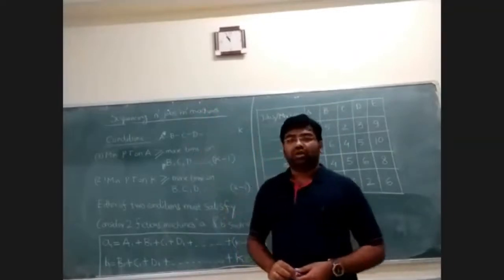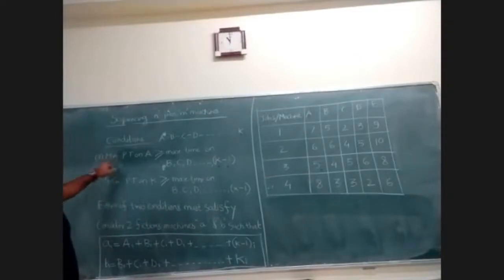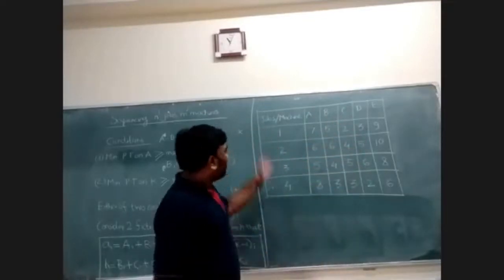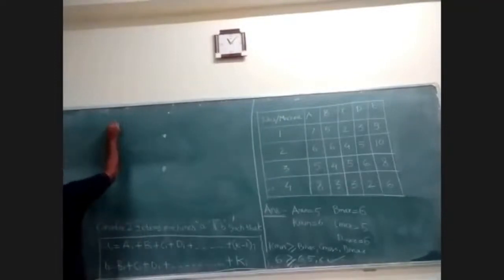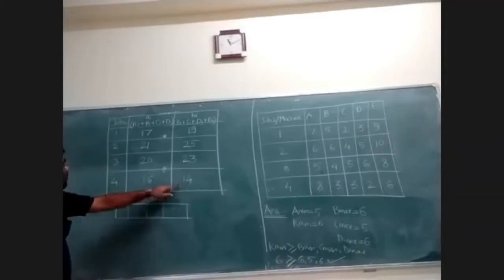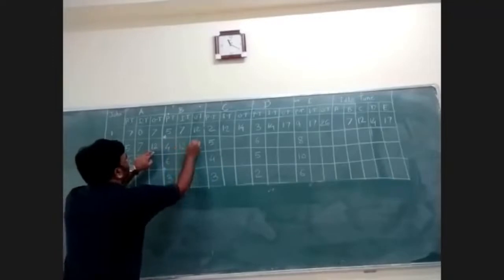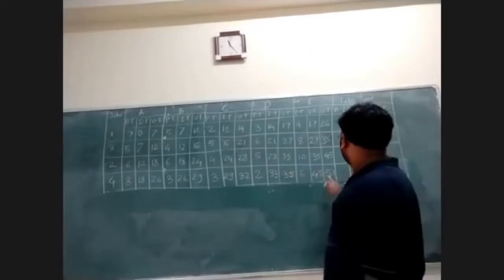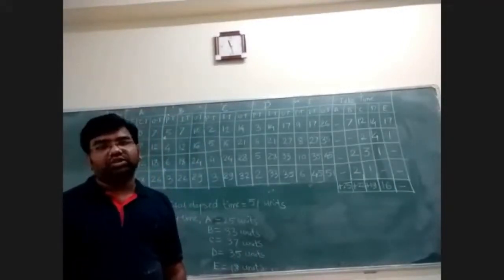Sequencing problem n jobs m machines